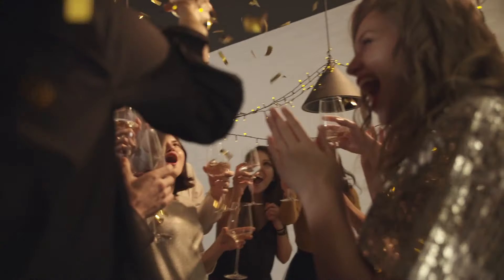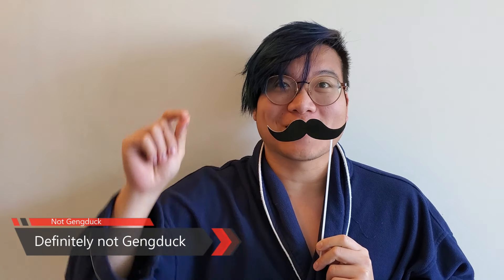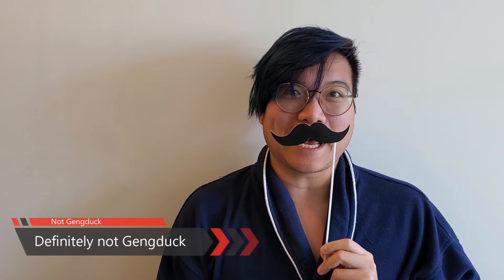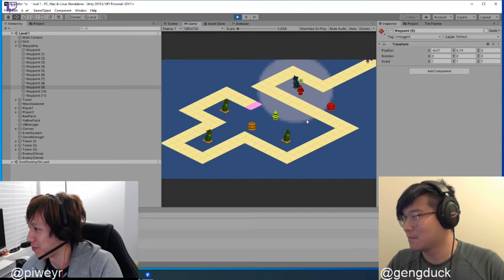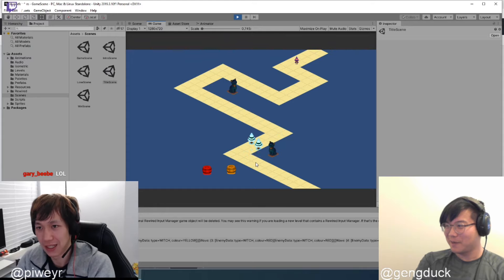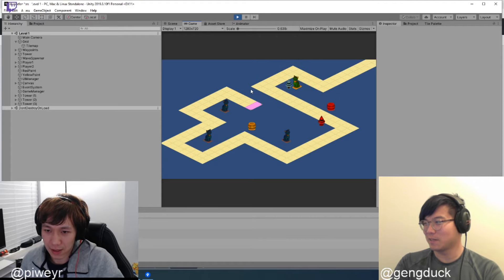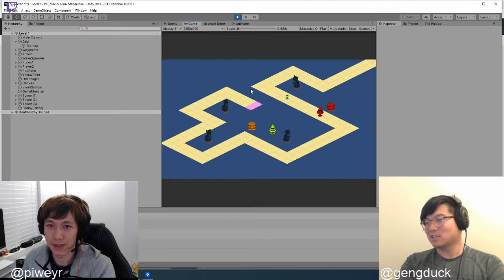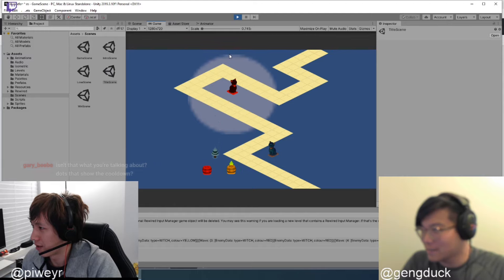Players are #1: Tower Defense Dev Log Episode 8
Making your Players happy is our first priority. Watch what we did this stream!

Making a Tower Defense game